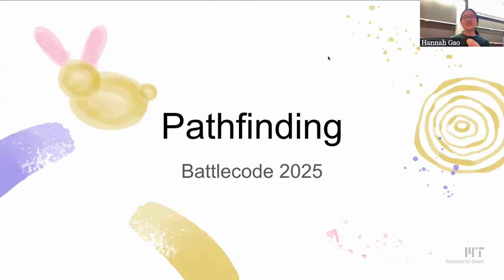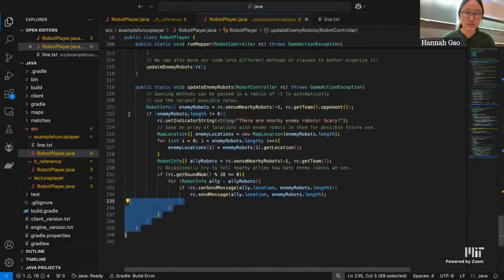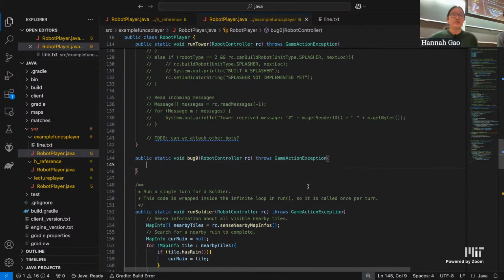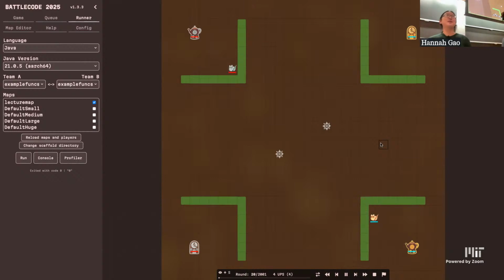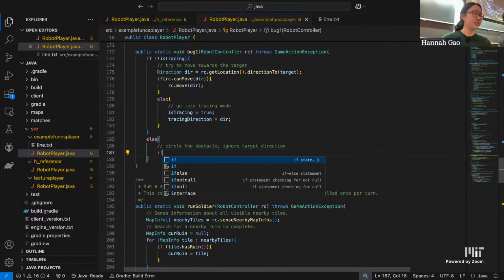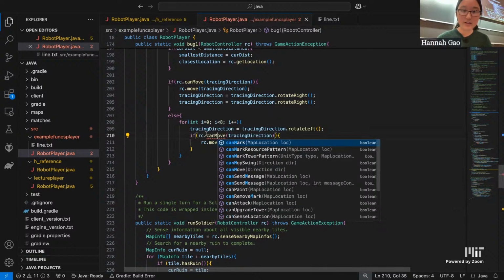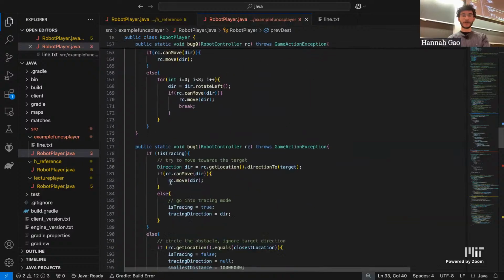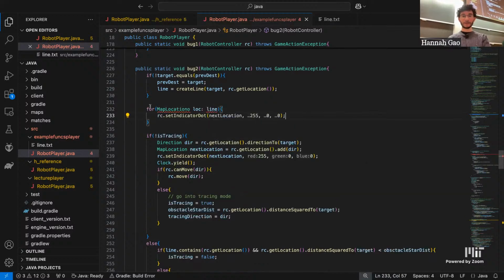Battlecode 2025 Pathfinding [Lecture 5]